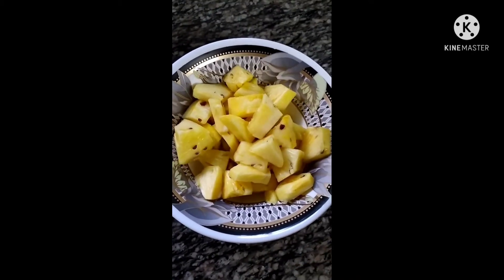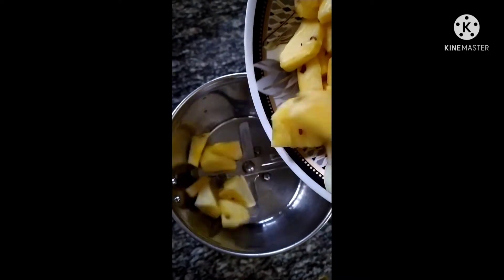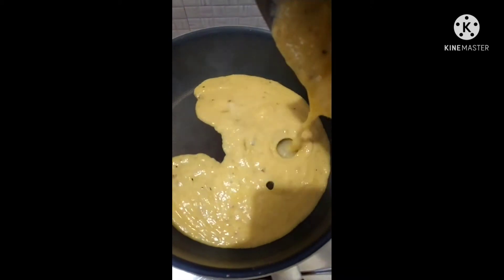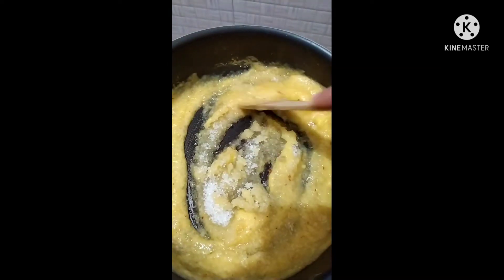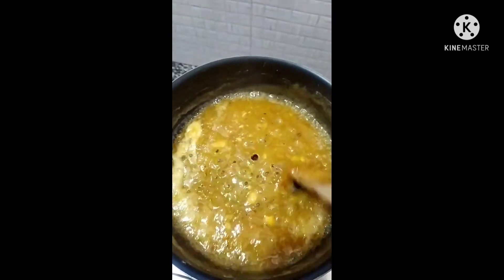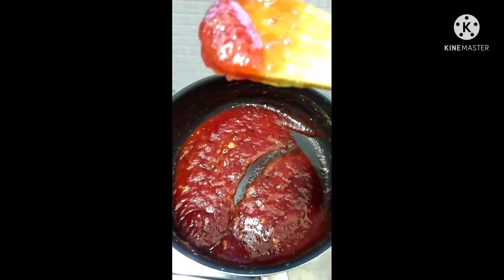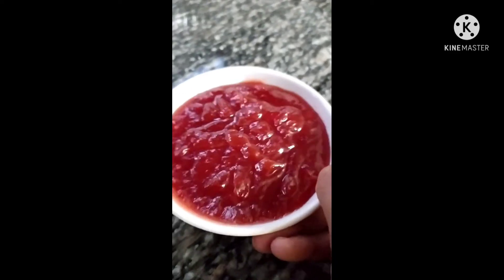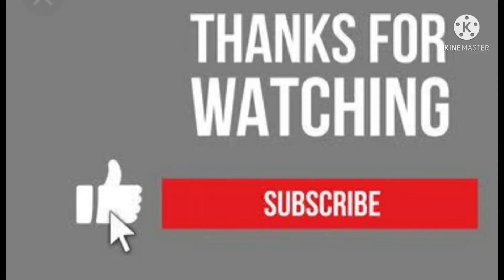ഇത്ര എളുപ്പമോ പൈനാപ്പിൾ ജാം😜🤔❓❓❓